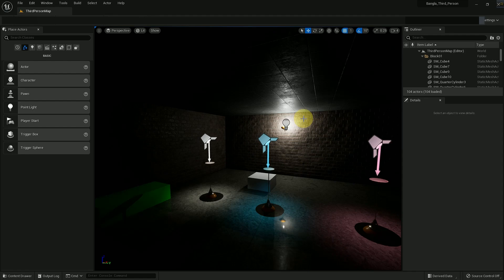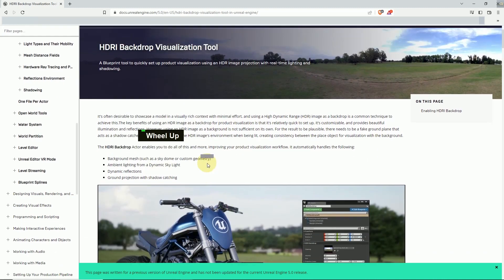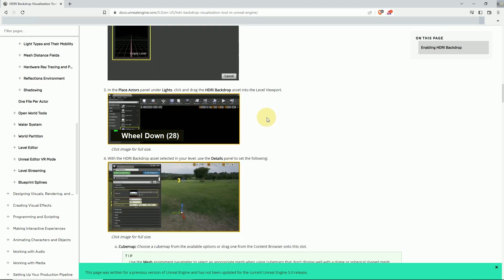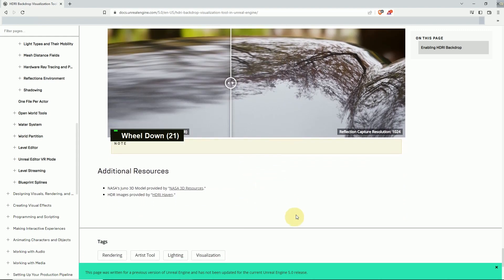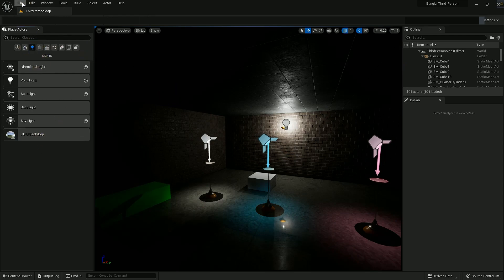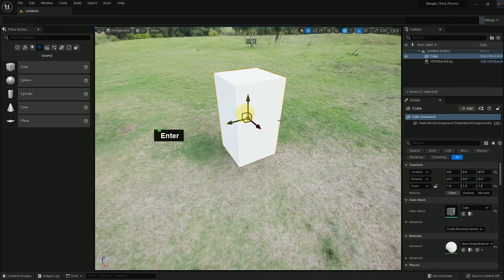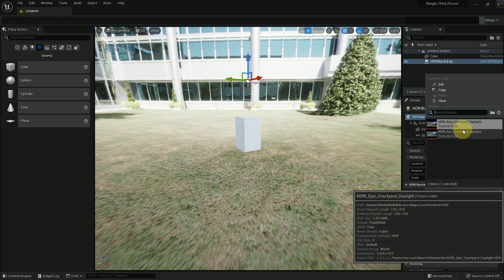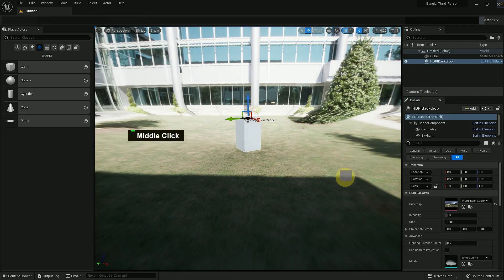HDRI Backdrop in Unreal Engine 5 (Part 36)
This is the 36th part of simple unreal engine beginners tutorial. Here I explain about HDRI Backdrop in Unreal Engine 5.